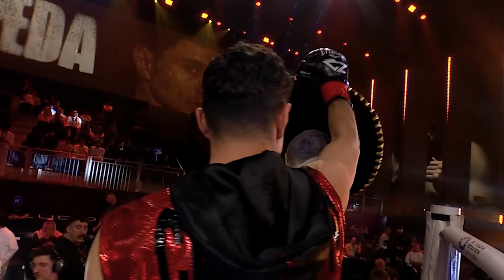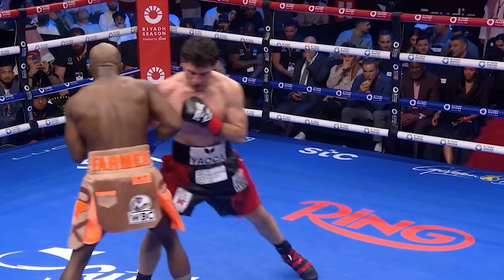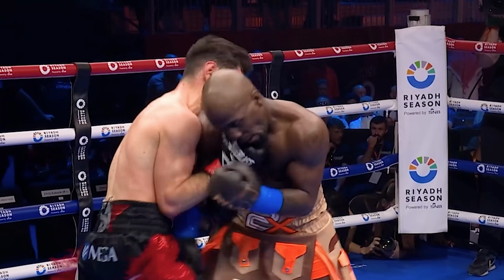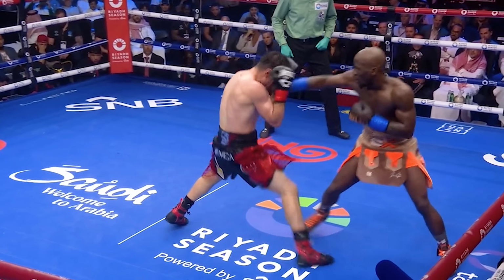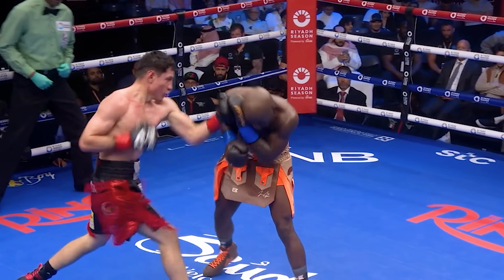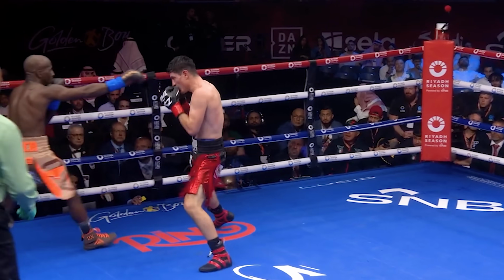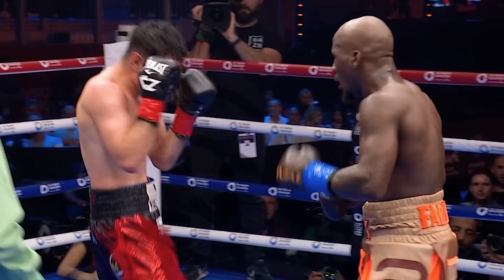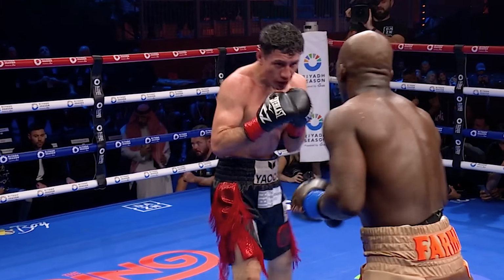Big Drama Show! William Zepeda (MEX) vs Tevin Farmer (USA) | Boxing Fight Highlight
On November 16, 2024, William “El Camarón” Zepeda defeated Tevin Farmer by split decision in a 10-round lightweight bout at The Venue Riyadh Season in Riyadh, Saudi Arabia, with the WBC Interim Lightweight Title on the line. In a back-and-forth fight, Farmer scored a knockdown in round four, but Zepeda’s activity and pressure through the rest of the fight earned him the victory on two of the three judges’ scorecards.